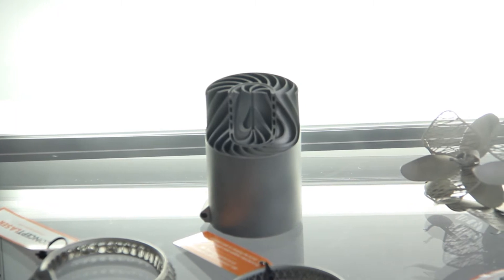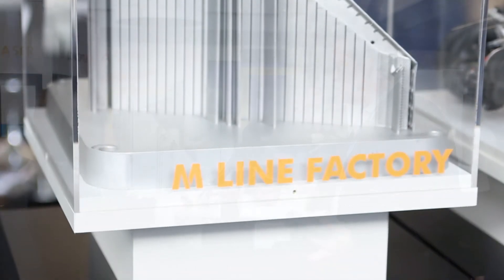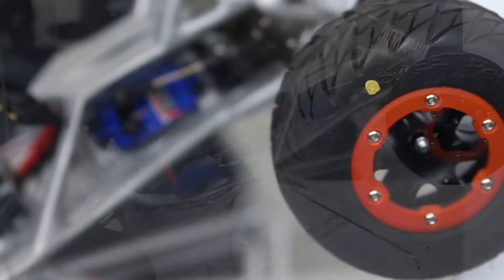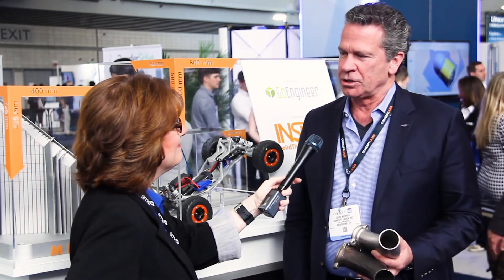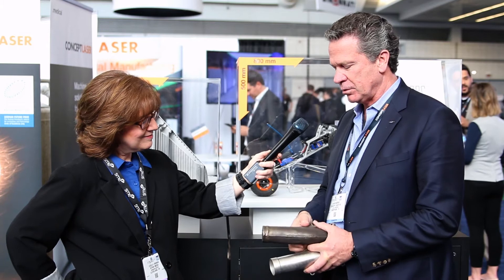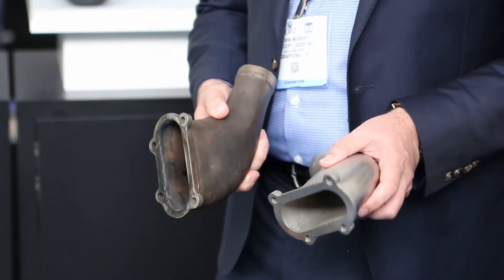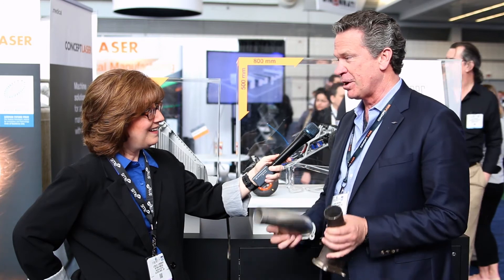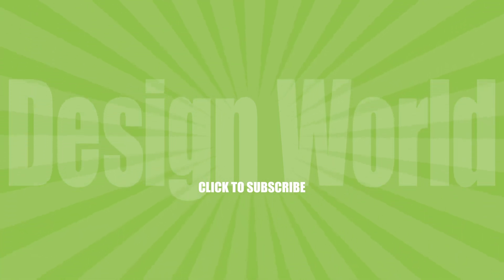What Concept Laser sees in the future of additive manufacturing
Listen as CEO John Murray discusses the likelihood of additive manufacturing handling volume production on the factory floor and the near future of additive manufacturing.